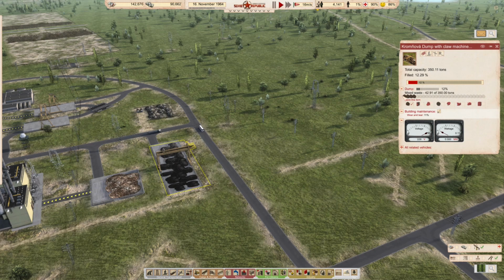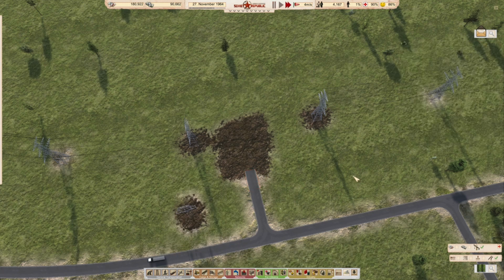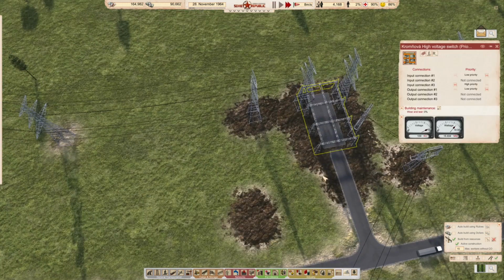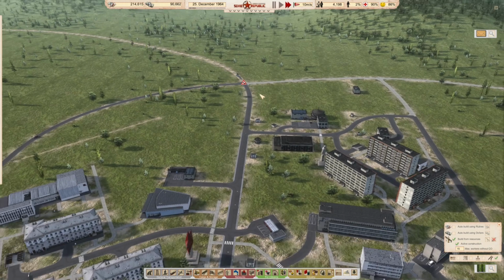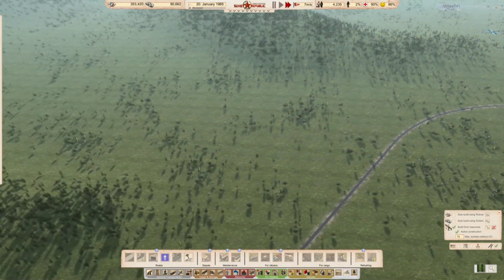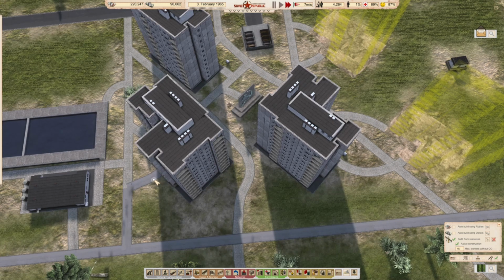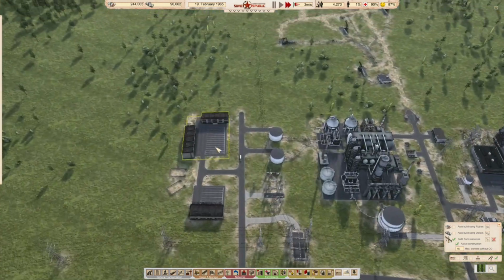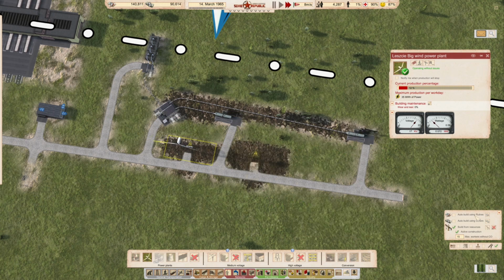Border Pipe Connection = Quick Money - Workers & Resources: Soviet Republic - Ep. 16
In this series we play Workers & Resources: Soviet Republic using the new waste and maintenance mechanics, we will be playing using a random map and researching our way into modern industries and self sufficiency. WR:SR is an intensive city builder and resources tycoon hybrid. You plan and build your city, but also manage the economy of your glorious soviet republic. This includes, managing workers and resources to create or import what the republic needs and to export the surplus and maintain a healthy bank balance. In this series we go so far as to manage electricity infrastructure and fuel for vehicles. It is awesome, trust me.